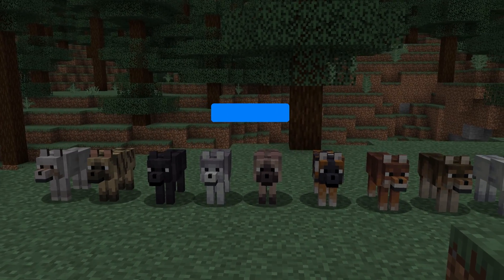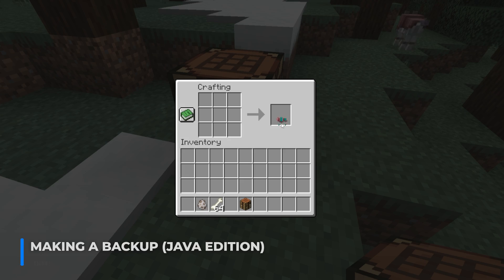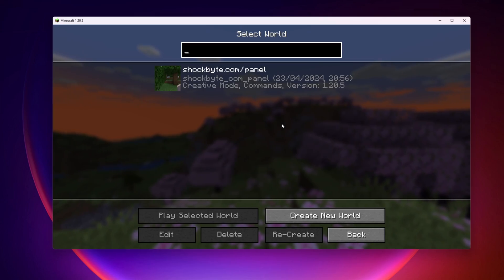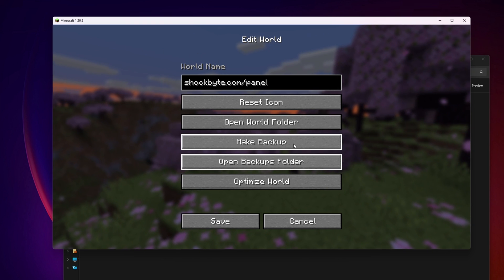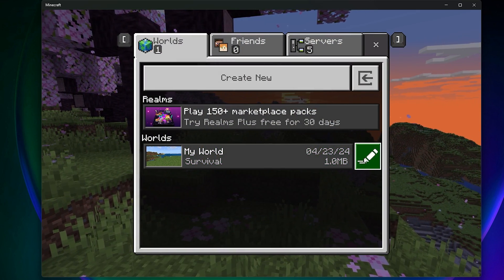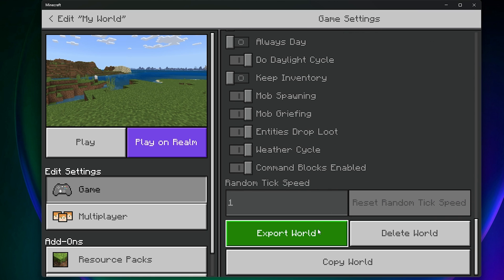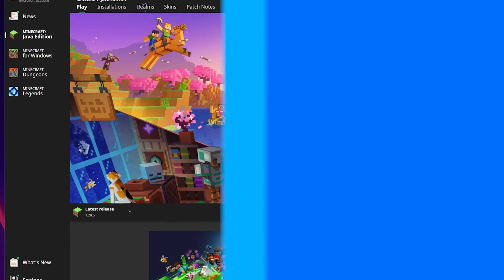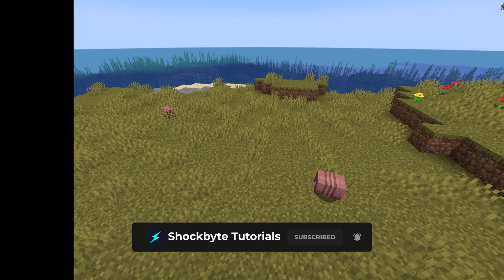How to Update Your Existing Minecraft World to 1.20.5 - The Armoured Paws Drop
Experience this update on your existing Minecraft world by updating it to the latest version. This tutorial will guide you on how to safely update your world without losing your progress.

CHAPTERS:
00:00 - Intro
00:15 - Making a Backup (Java Edition)
00:55 - Making a Backup (Bedrock Edition)
01:27 - Updating Your World